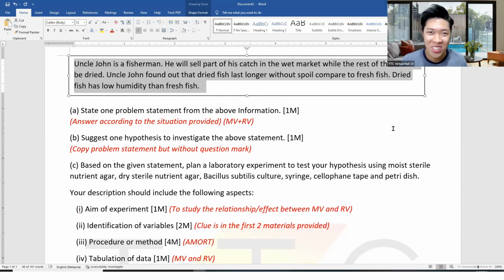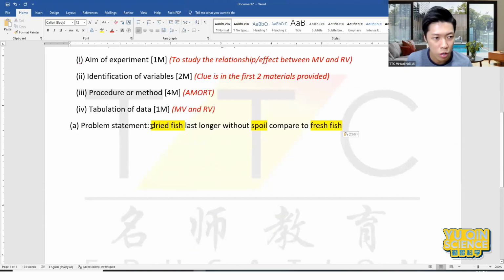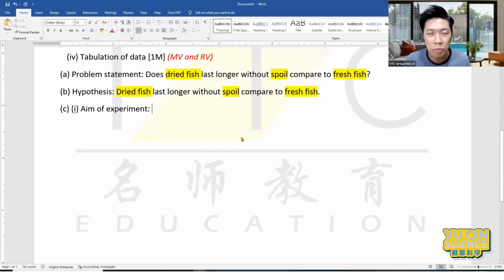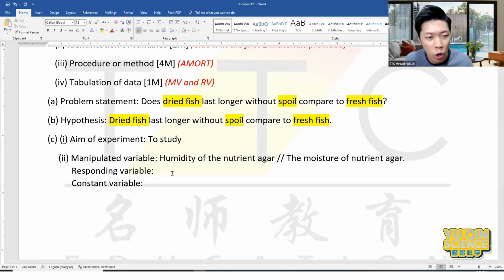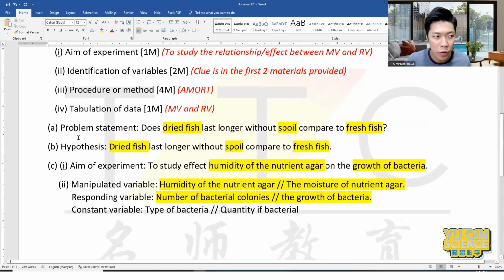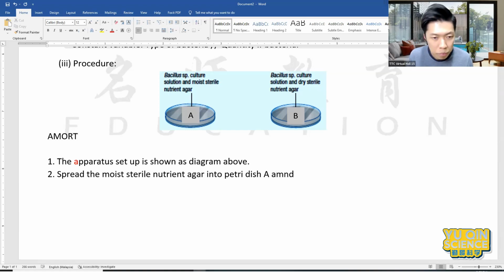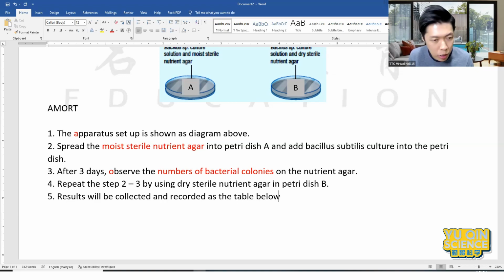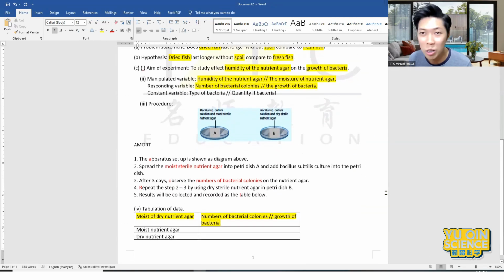SPM SCIENCE KSSM || Q11 EXPERIMENT FORMAT || I CAKAP ENGLISH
UPDATE! UPDATE! UPDATE! HOPE THIS METHOD CAN HELP YOU SCORE YOUR PAER 2 SECTION QUESTION 11💪💪💪